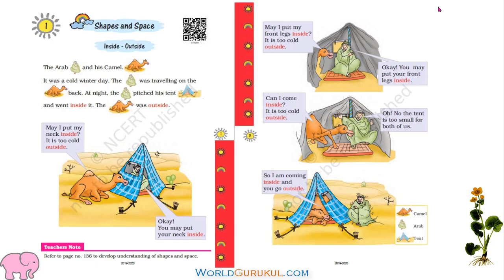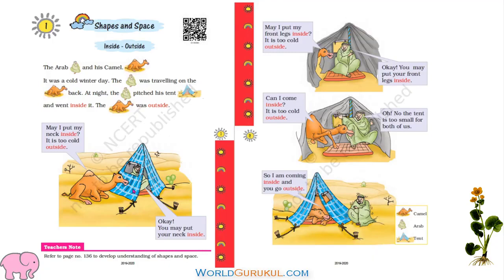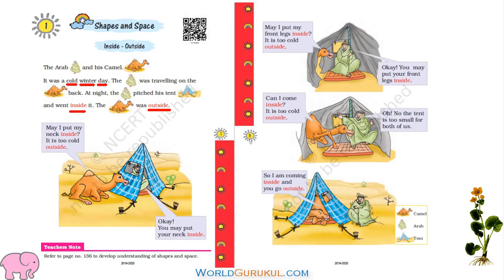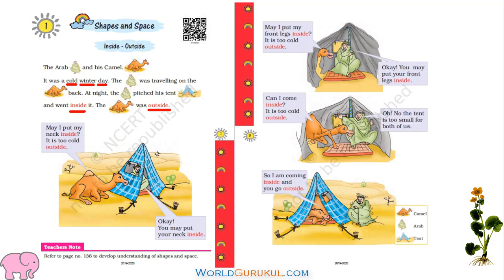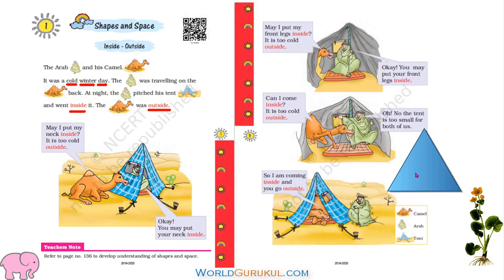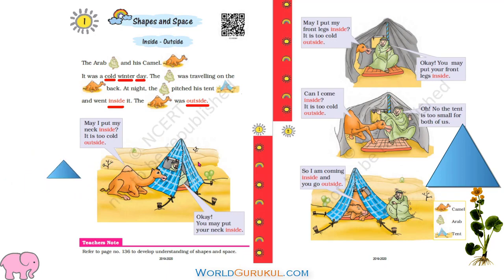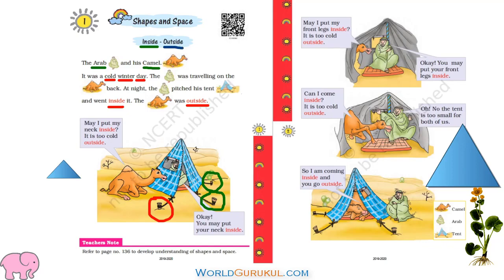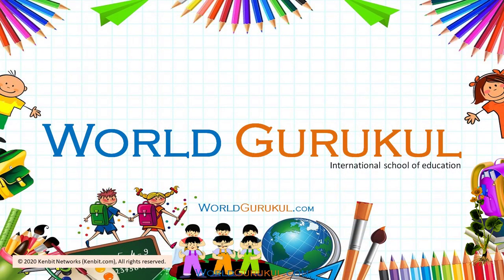Math Magic 1 - Page 1,2 Arab Camel story, Shapes space,Inside outside, NCERT Mathematics Class one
Hi Children, Arab Camel story is very interesting - Learn Shapes and space, Inside outside
Story: The Arab and his Camel.
It was a cold winter day. The Arab was traveling on the Camel back. At night, the Arab pitched his tent and went inside it. The Camel was outside.

Camel asked Arab:
May I put my neck inside? It is too cold outside

Arab replied:
Okay! You may put your neck inside.

Then again Camel asked:
May I put my front legs inside? It is too cold outside

Arab replied:
Okay! You may put your front legs inside.

Then Camel asked:
Can I come inside? It is too cold outside

Arab replied:
Oh! No the tent is too small for both of us.

Camel didn’t like this and told:
So I am coming inside and you go outside

Content from book : Math-Magic 1, NCERT Mathematics for Class one
Book published by

National Council of Educational Research and Training (NCERT)

World Gurukul is an international school of education.
Learning is made easy for all and age is not a constraint but important is zeal for learning.
World Gurukul offers courses, content on
- Moral education, Moral Stories
- Nursery education
- online classes for nursery, primary, upper primary, under graduate, graduate and post graduate students.